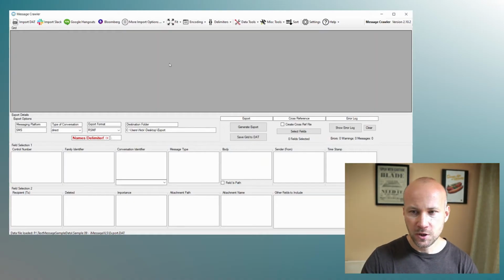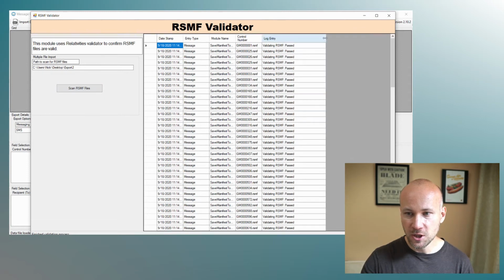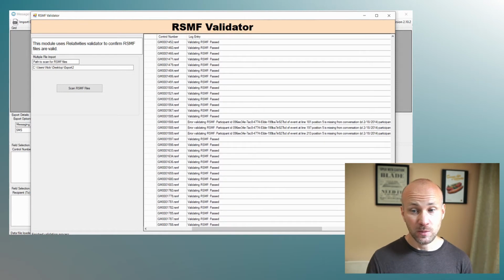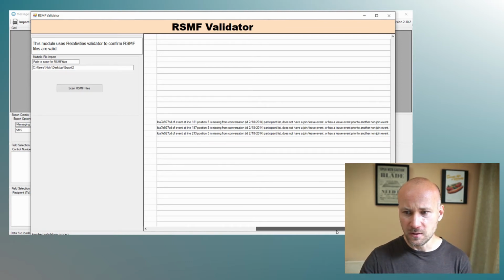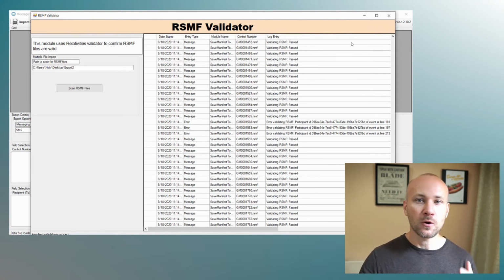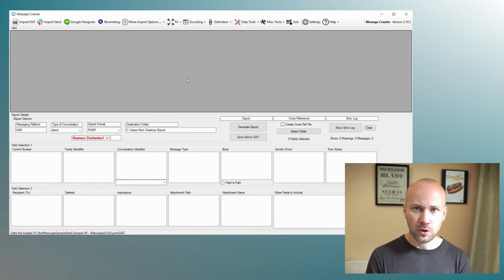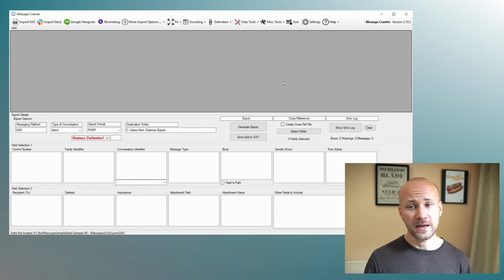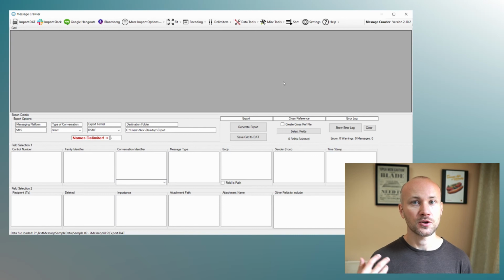RSMF validation // RSMF 28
When working with RSMF files it is a good idea to know if files comply with Relativity’s requirements before you start using them. You want to know about problems before review start and not when user clicks on a file and something goes wrong.
Message Crawler will validate any RSMF files it generates to make sure it is 100% compatible with Relativity. Also, Message Crawler has validation tool that will allow you to validate files generated either by prior version of the software or by another application.